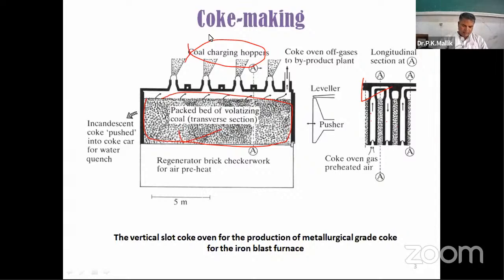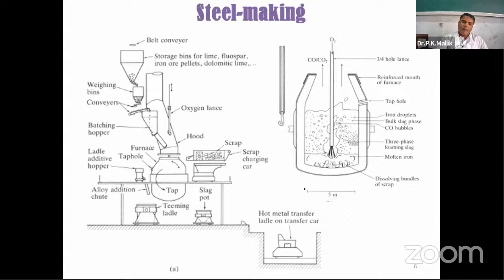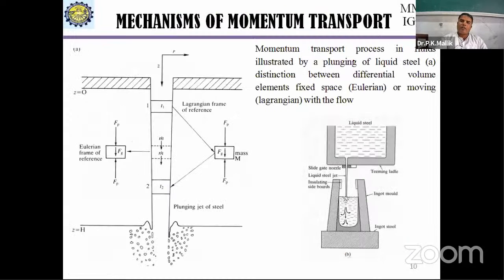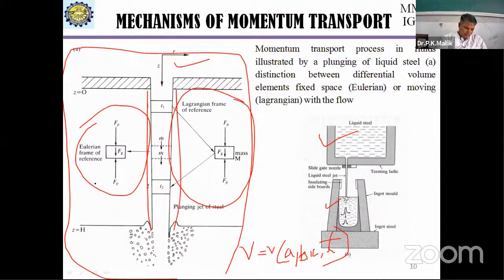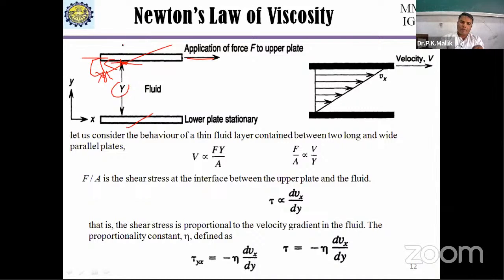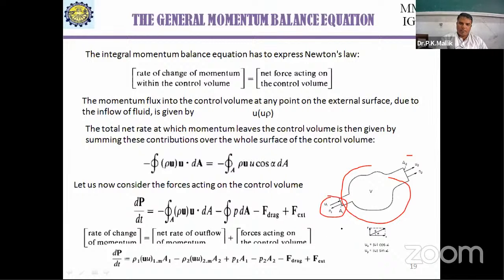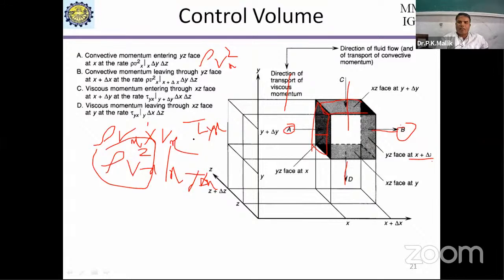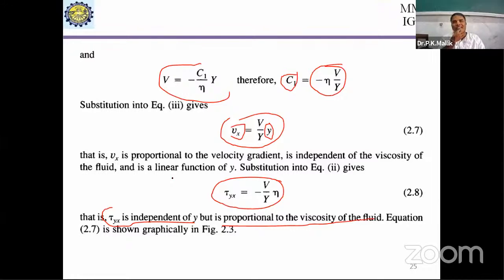Transport Phenomena in Industrial Processes (TPIP 2020)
Shtort Term Course (9th to 13th Nov 2020)